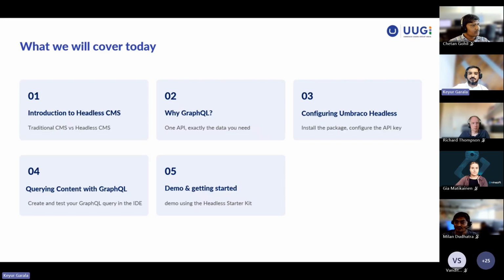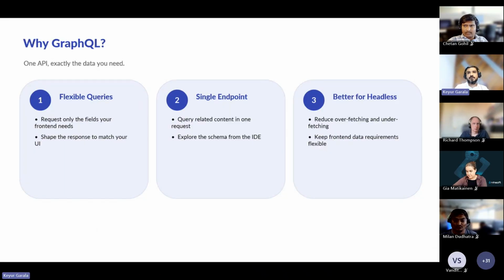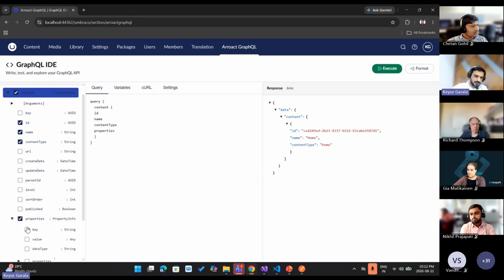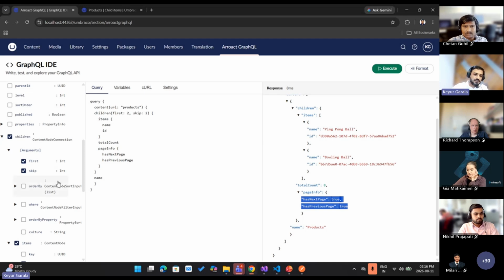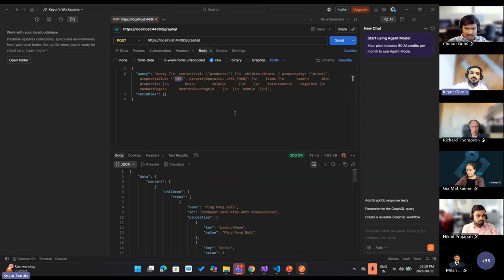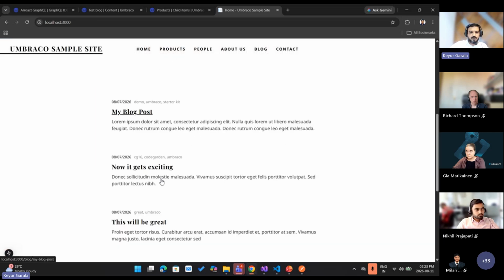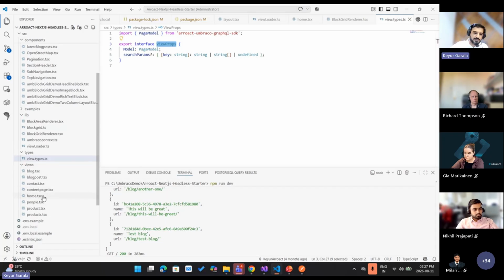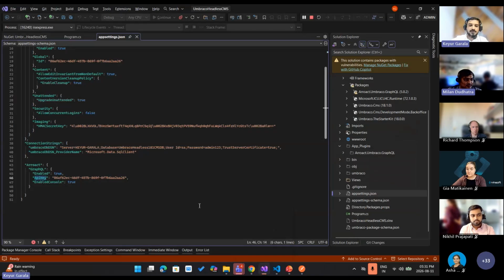Umbraco Headless CMS with GraphQL | UUGI Meetup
Interested in headless CMS development? Join this session to learn how Umbraco Headless CMS works with GraphQL to deliver content across websites, mobile apps, and other digital channels. We'll cover the fundamentals, demonstrate real-world use cases, and share tips for building maintainable, API-driven applications.

Agenda:

Introduction to Headless CMS
Why GraphQL?
Configuring @UmbracoHQ Headless
Content Modeling Best Practices
Querying Content with GraphQL
Live Demo
Q&A